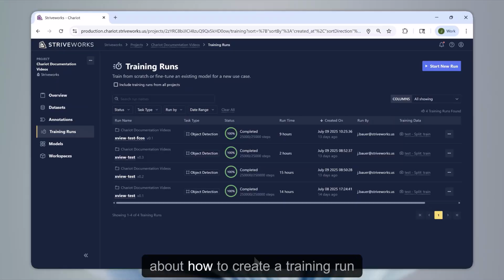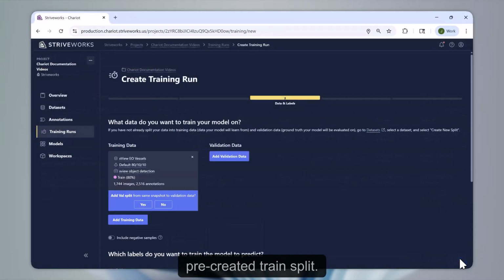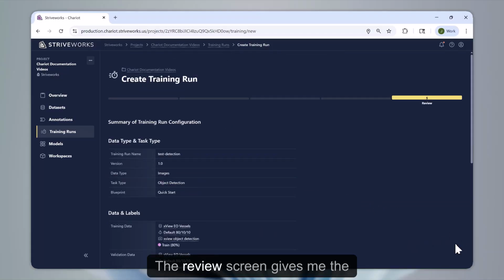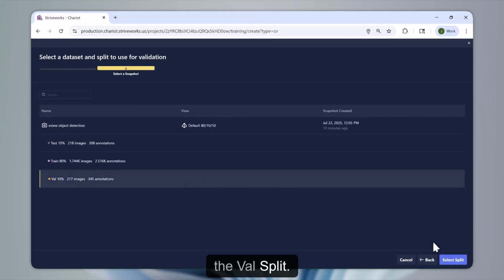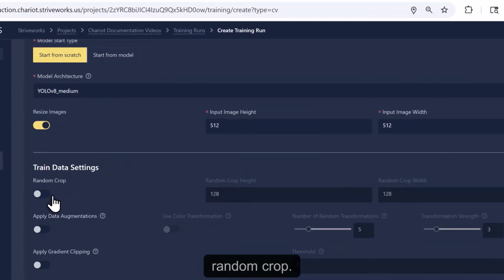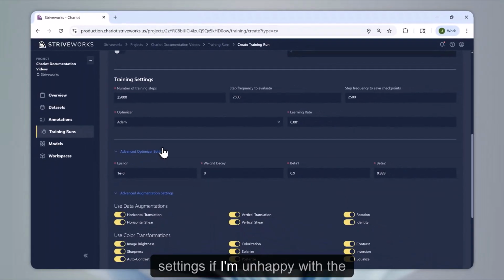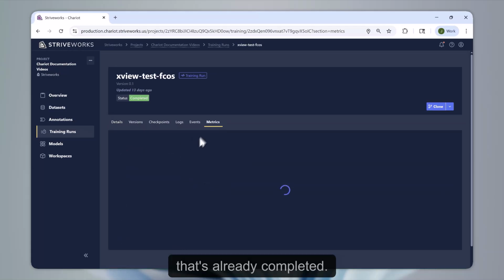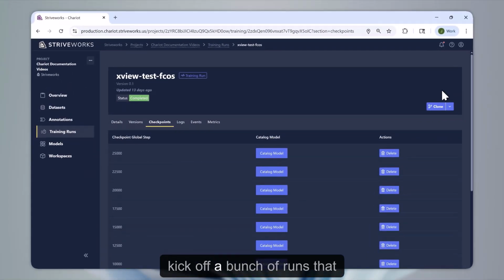Chariot Essentials: Creating and Managing Training Runs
Learn how to create, configure, and monitor training runs in Striveworks’ Chariot AI operations platform. This walk-through covers both the Quick Start and Full Configuration wizards, showing how to select datasets, choose architectures, apply augmentations, fine-tune optimizer settings, allocate compute resources, and track training progress in real time.

See how Chariot handles everything from simple one-click YOLO training to deeply customizable configurations for advanced users. You’ll also learn how to review logs, explore metrics, examine checkpoints, and clone training runs for rapid experimentation.

00:00 — Introduction
 00:11 — Starting a New Run
 00:25 — Overview of the Training Wizards
 00:40 — Quick Start Wizard
 03:10 — Full Configuration Wizard
 06:45 — Reviewing Events and Job Status
 08:10 — Viewing Validation Statistics
 08:30 — Reviewing Training Checkpoints
 08:39 — Cloning Training Runs